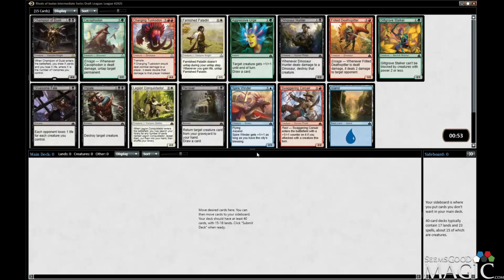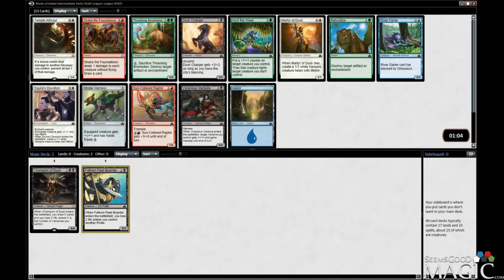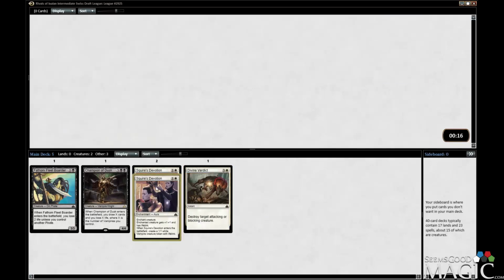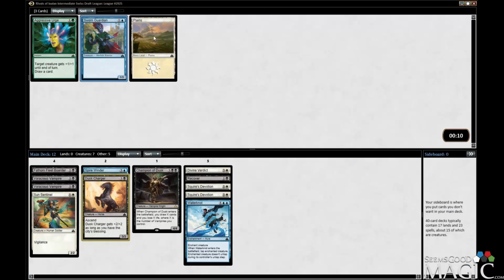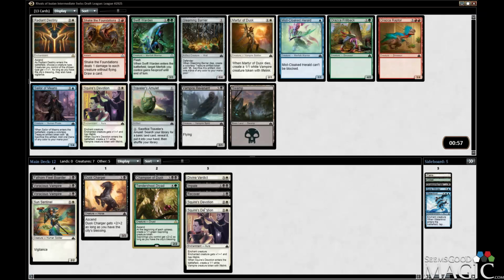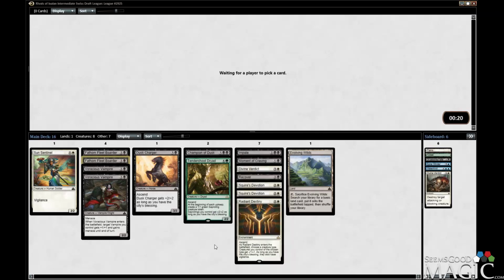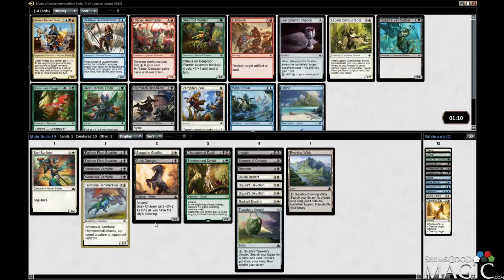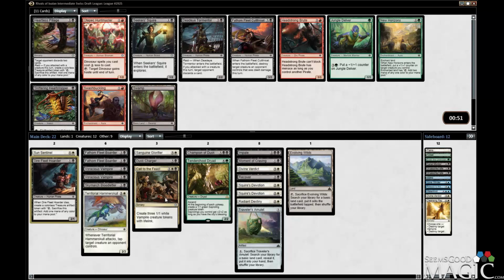Rivals of Ixalan Draft Stake Out - Drafting with Jamie Rigatti